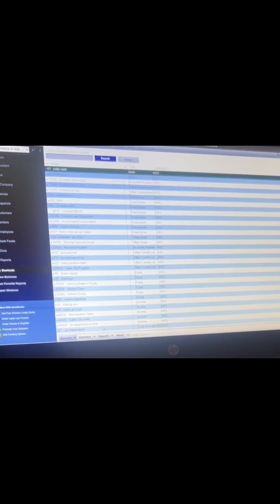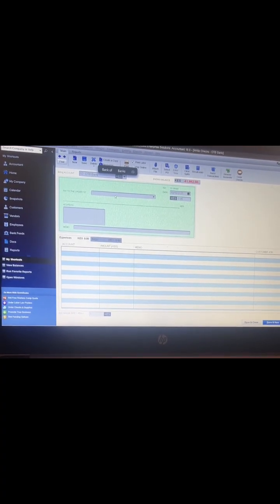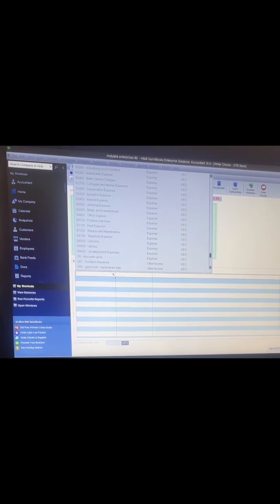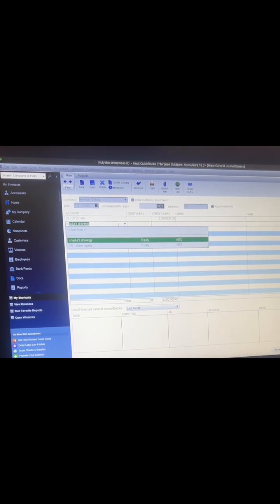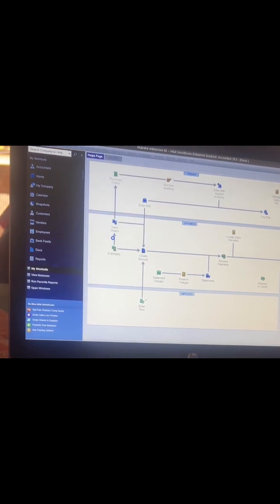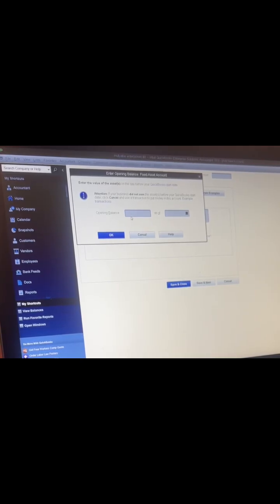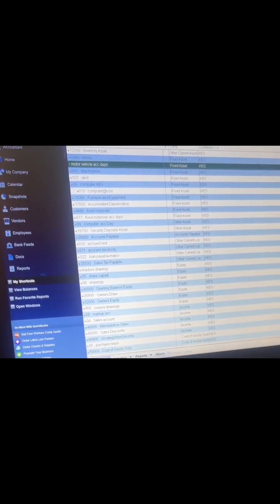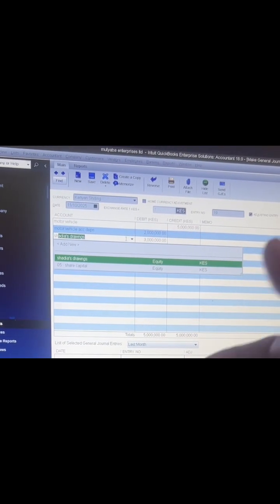14 October 2025